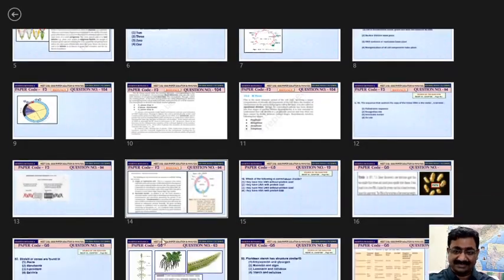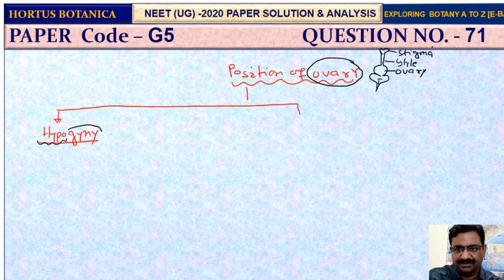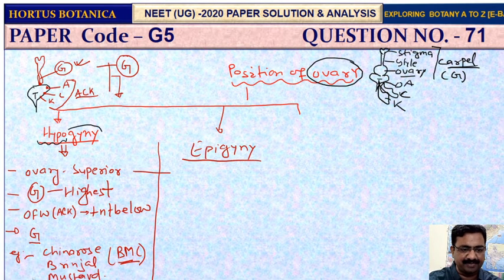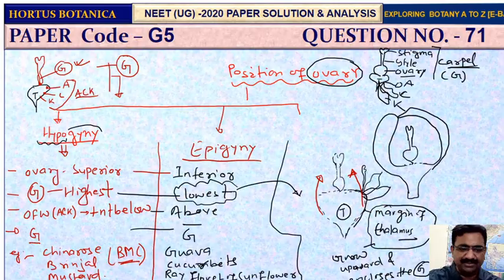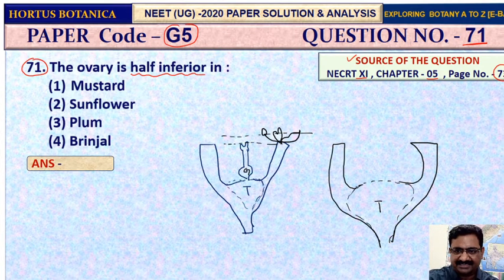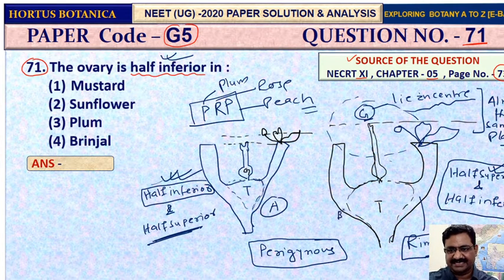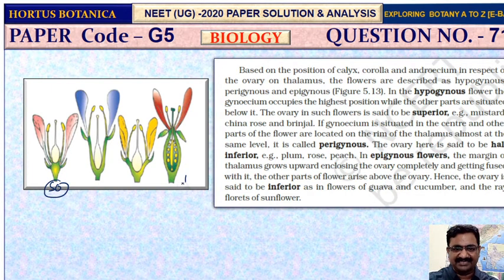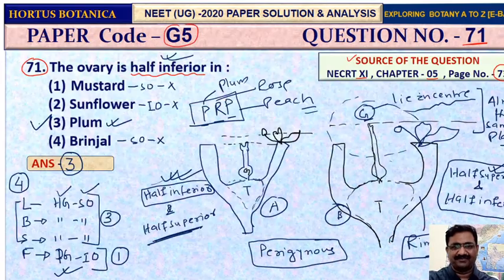NEET (UG) 2020 | PAPER ANALYSIS | QUESTION NO. 71 OF PAPER CODE - G5 | DR MUKESH KUMAR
HORTUS BOTANICA | EBAZ| Q-SEP| NEET | AIIMS| CLASS XI | CLASS XII | MORPHOLOGY OF FLOWERING PLANTS | FLOWER | POSITION OF OVARY | HALF INFERIOR OVARY | SUPERIOR OVARY | INFERIOR OVARY | MNEMONICS TO LEARN EXAMPLES & FAMILIES | EXPLORED BY BOTANY GURU DR. MUKESH KUMAR